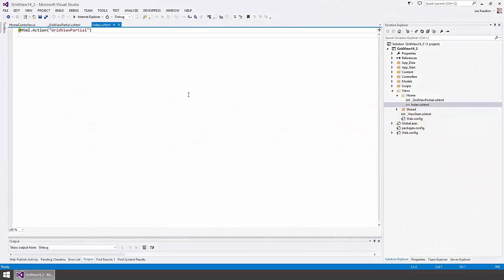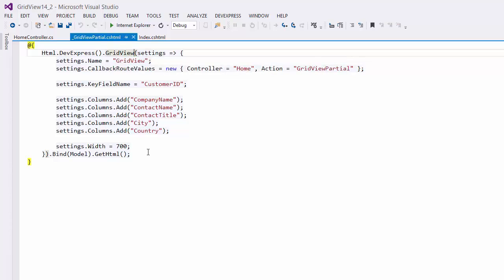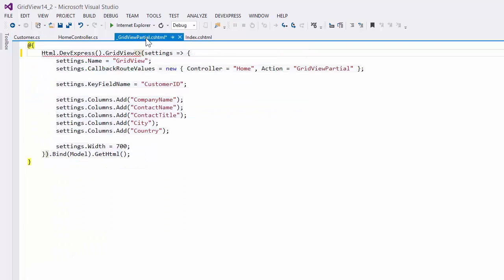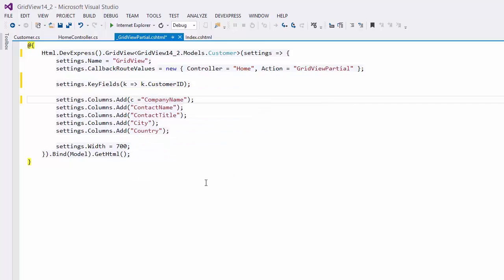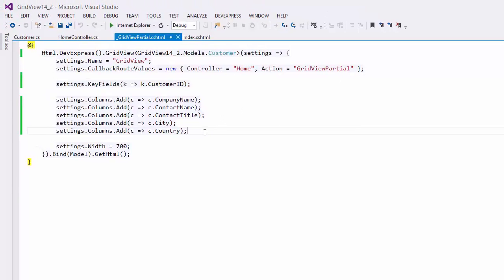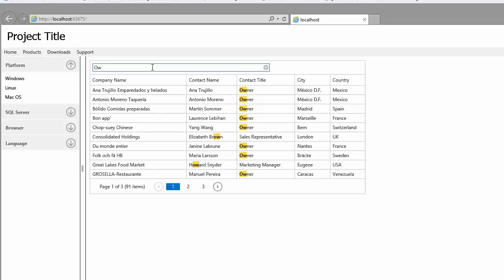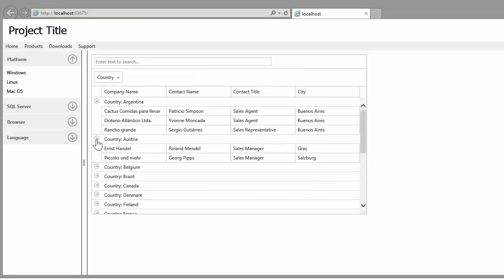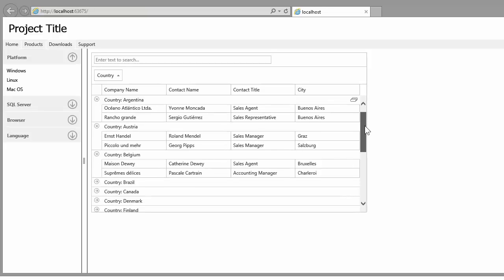ASP.NET MVC Grid: New Features for 14.2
This video goes over the new features in our MVC Grid extension